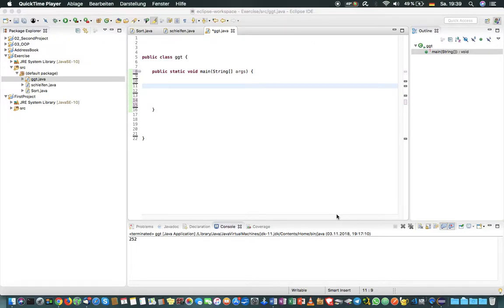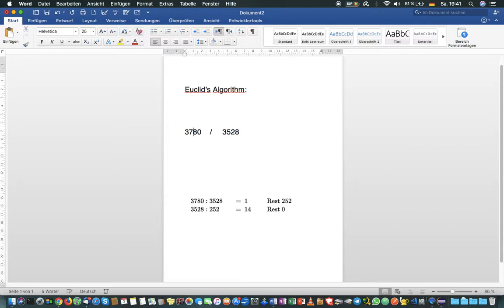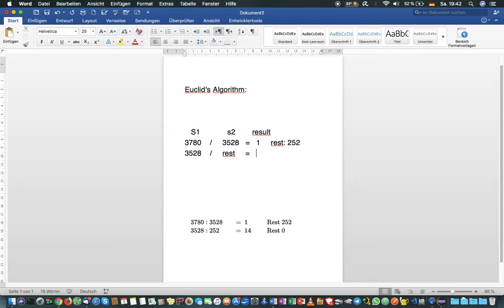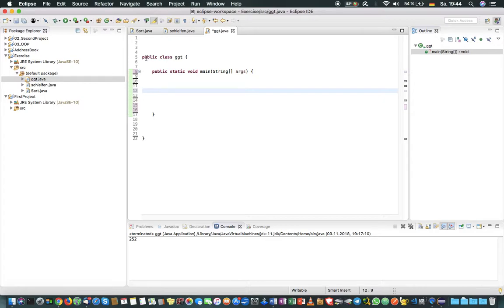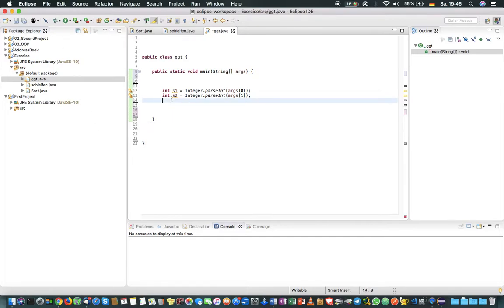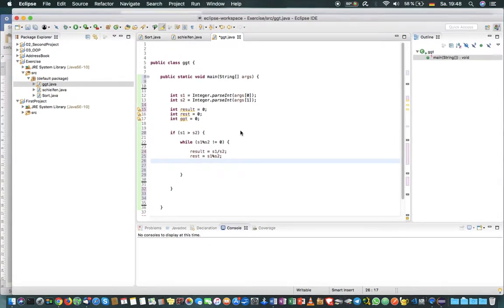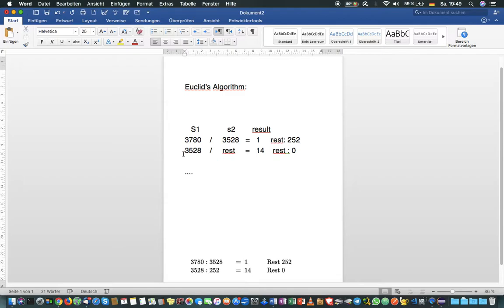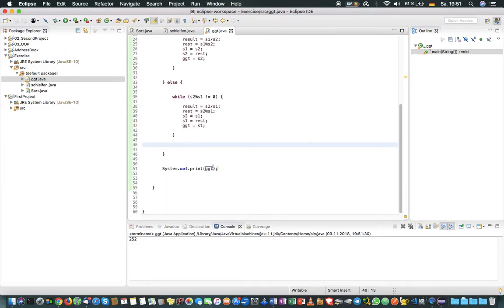03 Hope It Helps Euclid's Algorithm for greatest common divisor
In this video we will implement Euclid's Algorithm to find the greatest common divisor with Java